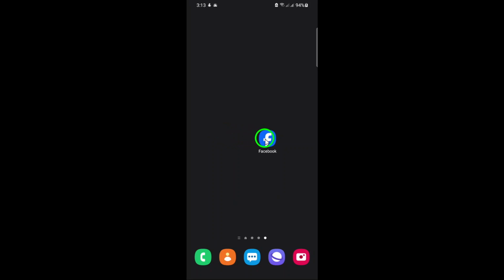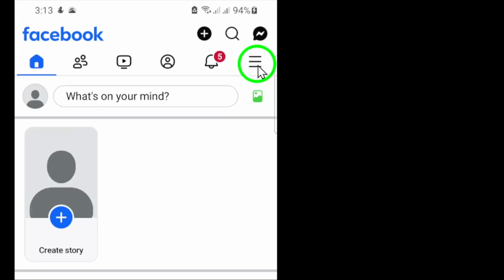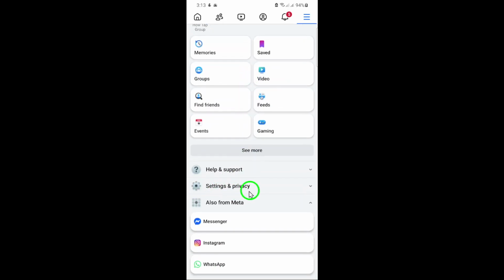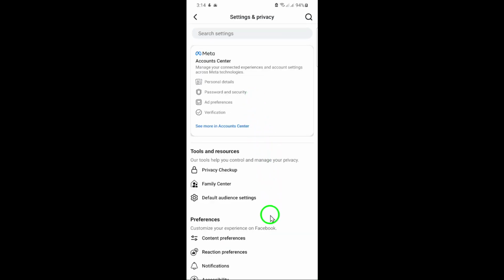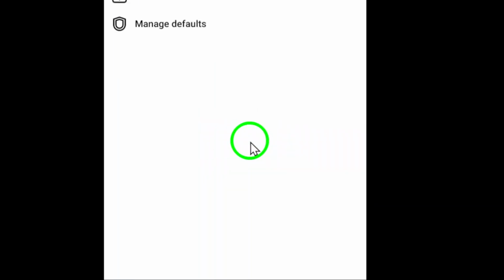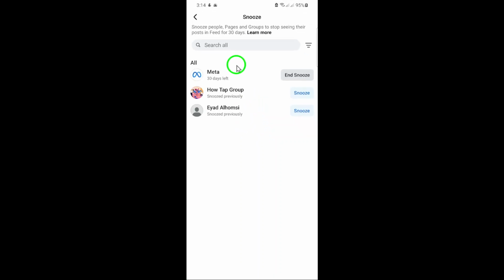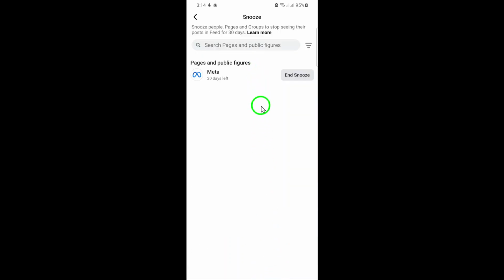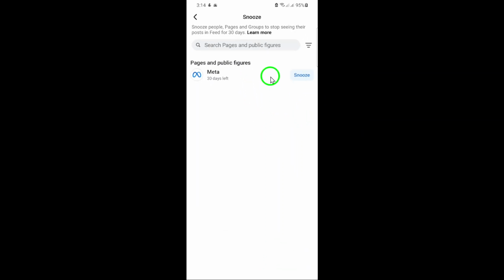How To Disable Snooze A Page On Facebook (Updated)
Learn how to disable the snooze feature for a page on Facebook with this updated step-by-step guide. Follow these simple instructions to regain control over your content preferences and stay up-to-date with your favorite pages.

1. Open the Facebook app.

2. Tap the three lines (menu) in the top right.

3. Scroll down and tap Settings & Privacy, then Settings.

4. Under Preferences, tap Content preferences.

5. Tap Snooze and filter by Pages.

6. Tap End snooze next to the page you want.

Timeline:
00:00 Start
00:12 How to do it
01:05 End